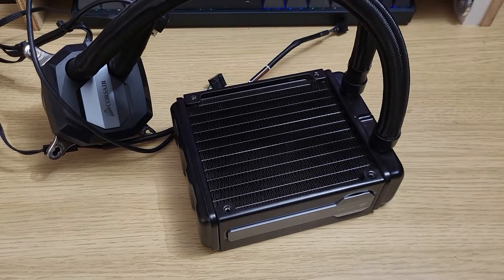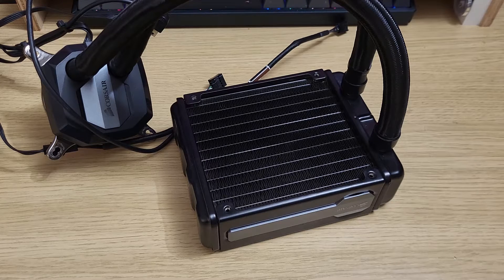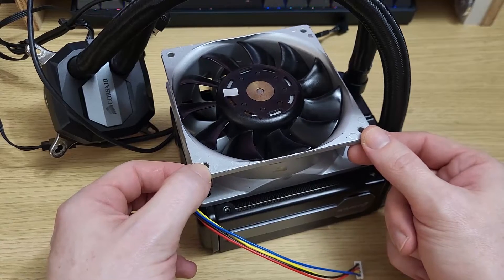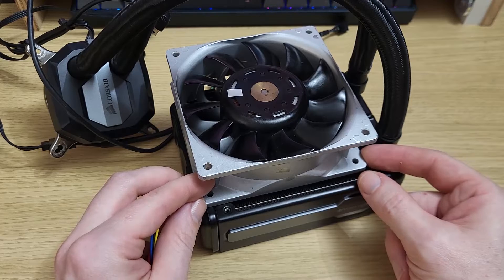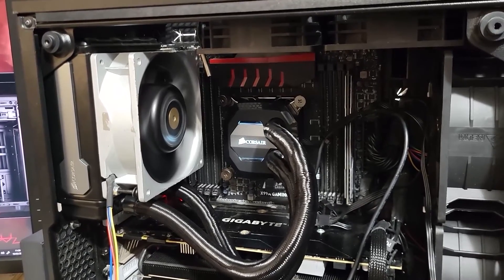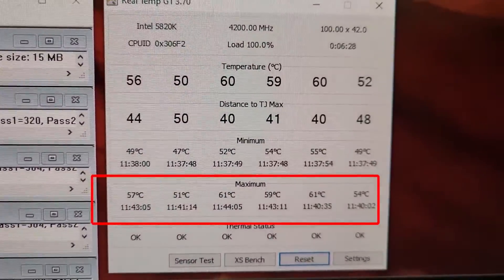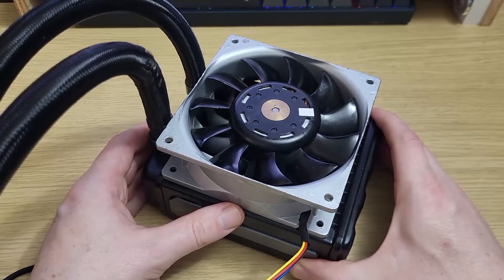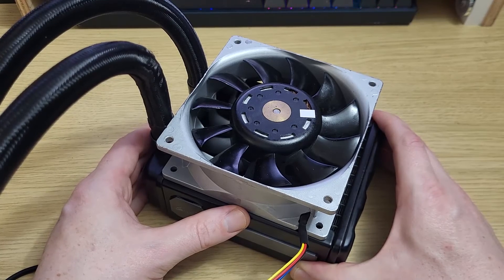Supercharged Corsair H80i V2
Ever wondered what happens when you strap a 6,300rpm fan to a humble 120mm AIO cooler? Find out here!